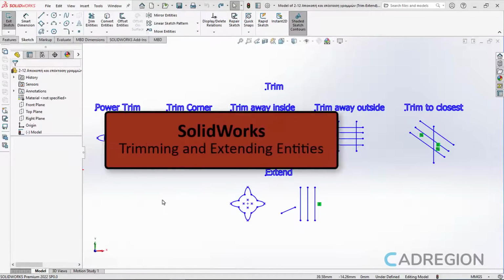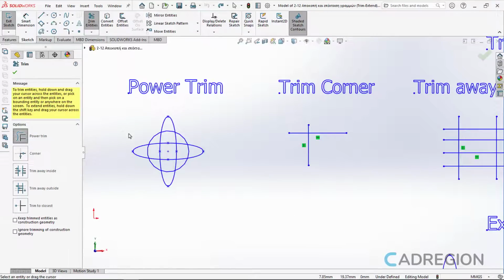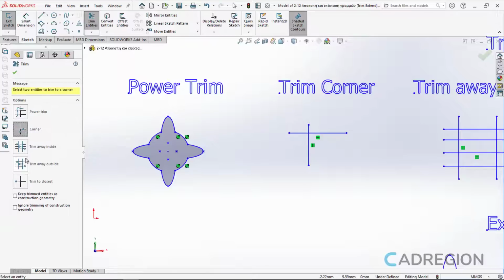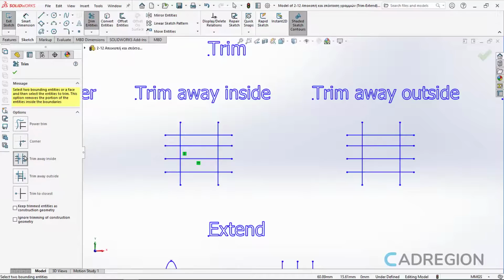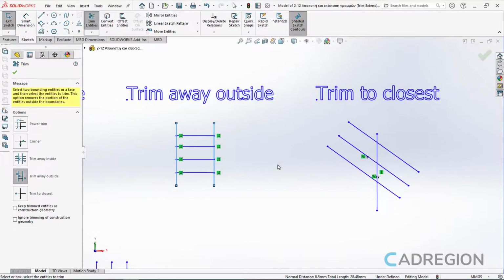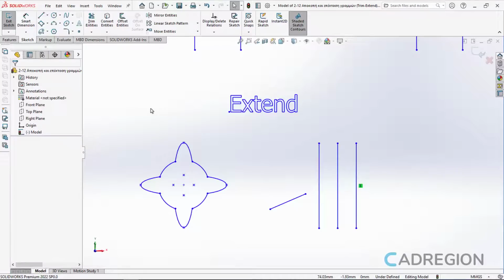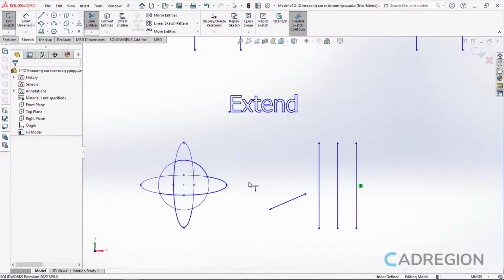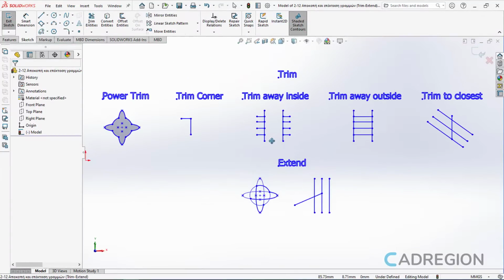2-12 How to Trim and Extend Objects in Solidworks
In SOLIDWORKS, the "Trim" and "Extend" commands are essential tools for modifying sketch geometry. They work within the sketch environment, allowing you to refine the shapes you create.